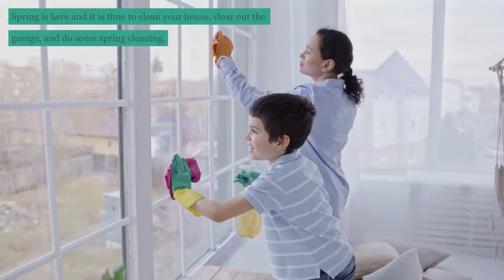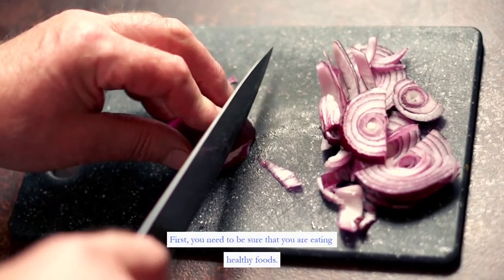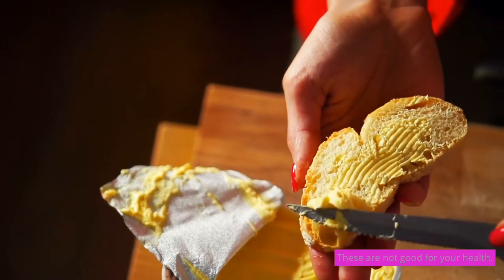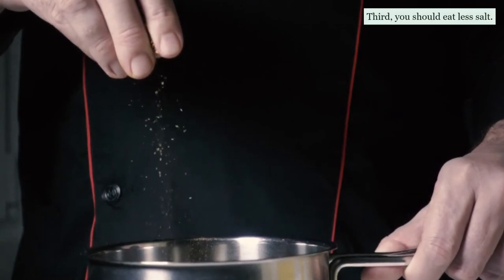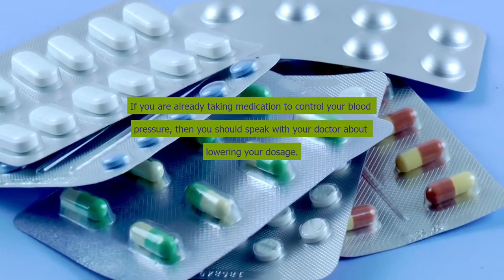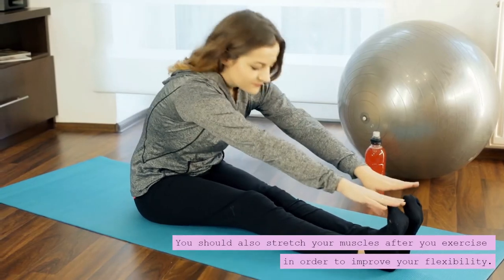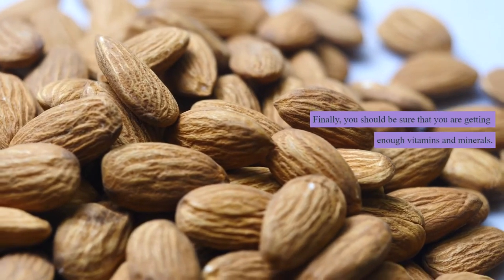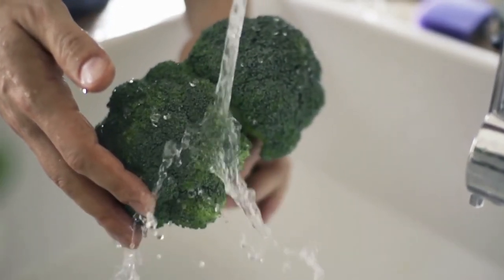Springtime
This is a Custom video made using Stoodaio on Springtime!